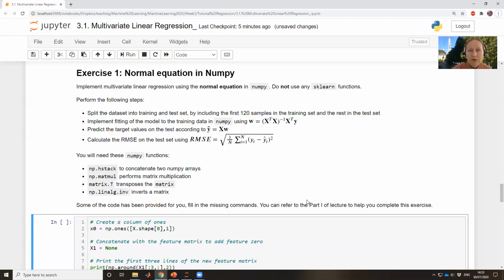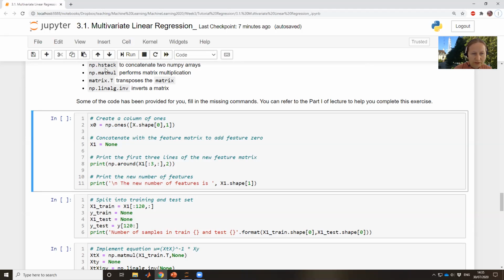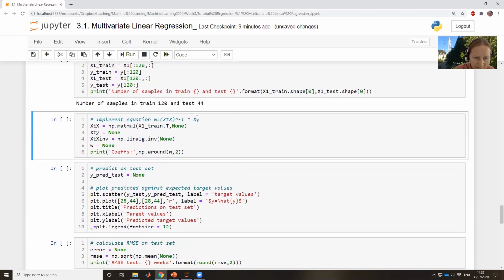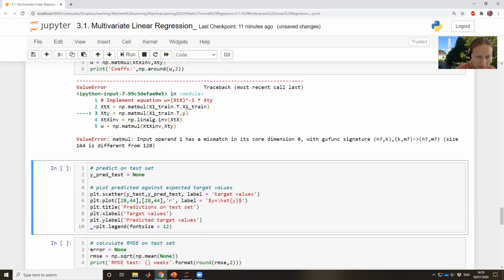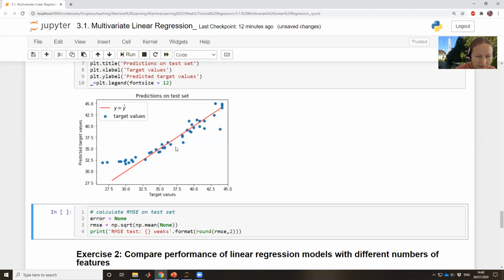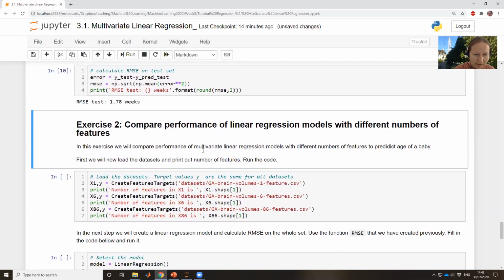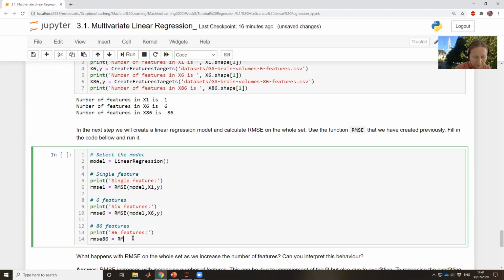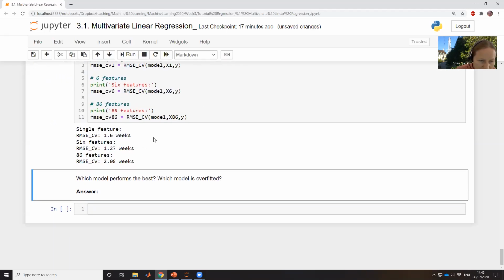Regression in Numpy and Scikit-learn: Solutions Exercises 1 and 2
In exercise 1 we implement linear regression in Numpy. In exercise 2 we investigate how number of features affects linear regression using Scikit-learn.